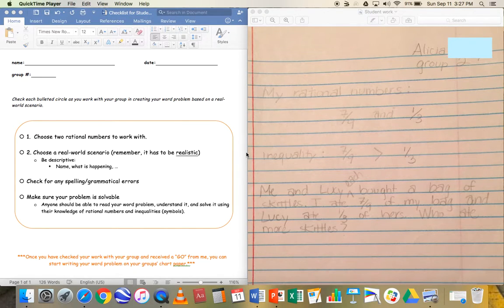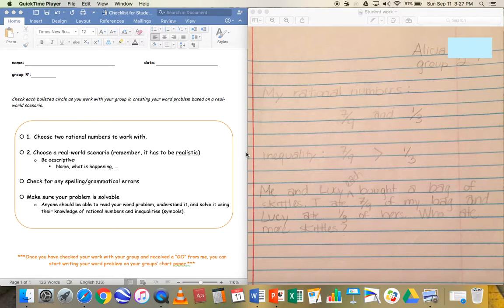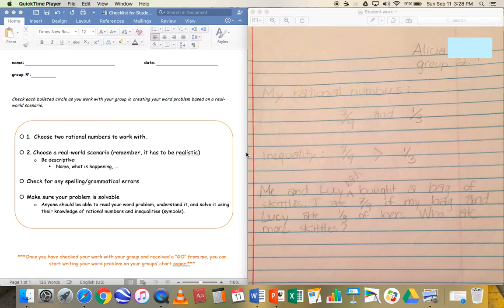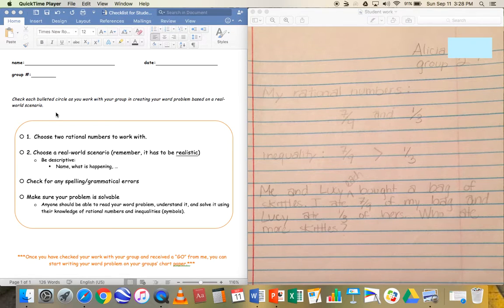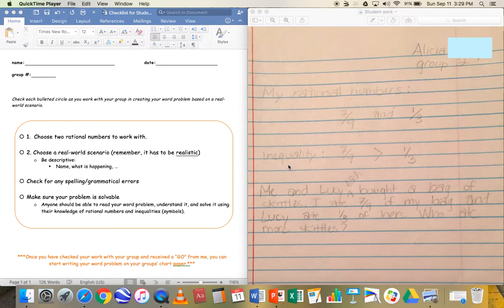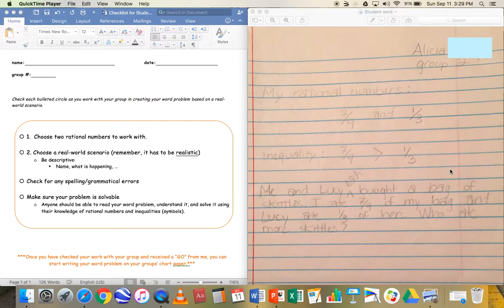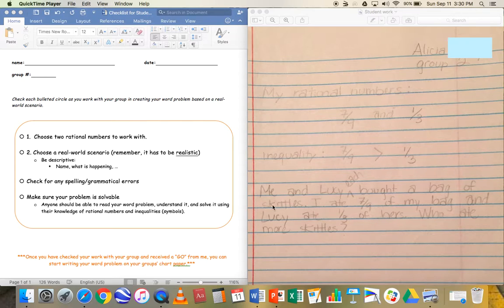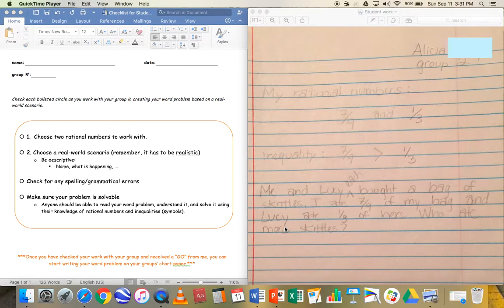Providing Feedback to a Student